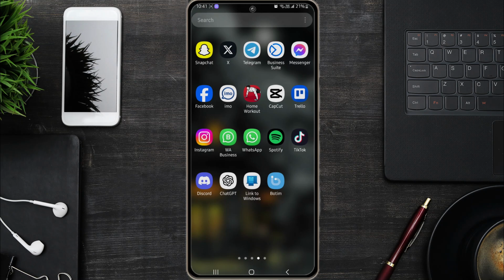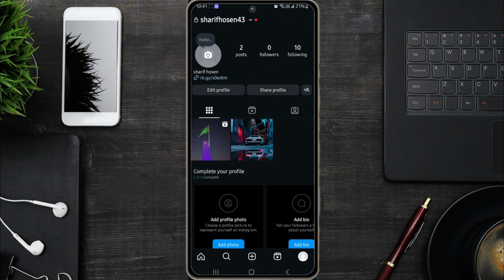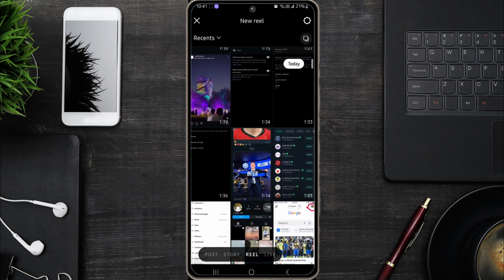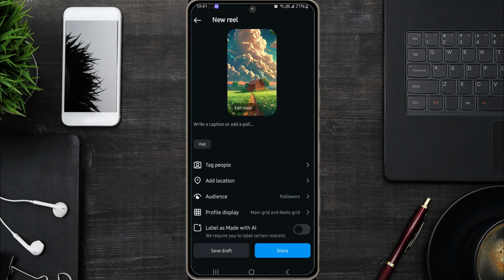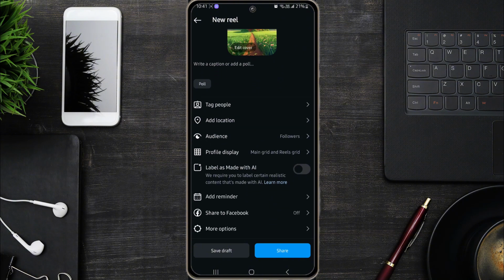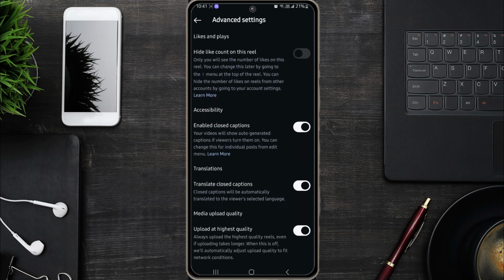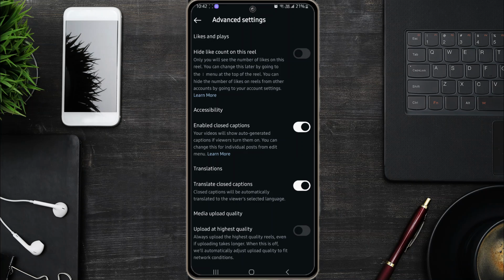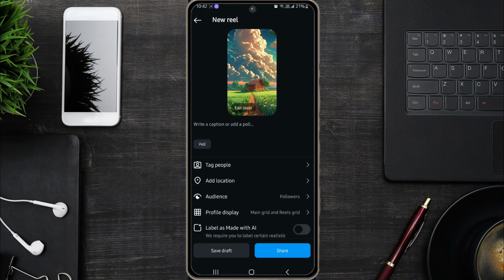How to Upload High Quality Images on Instagram - Full Guide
Do you want to know How to Upload High Quality Images on Instagram? Then this is the video for you!

This is a step-by-step tutorial on how to upload high quality photos on instagram  full guide on this.